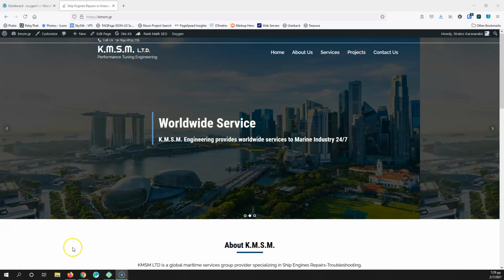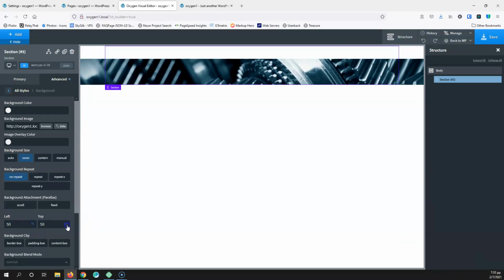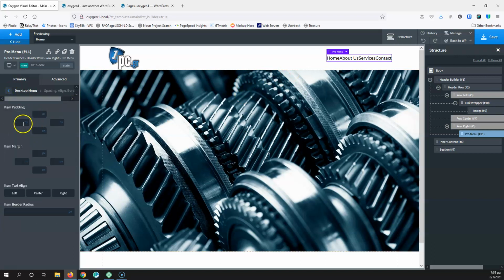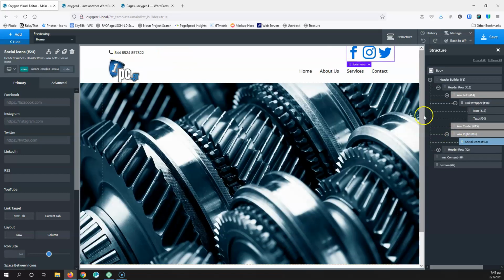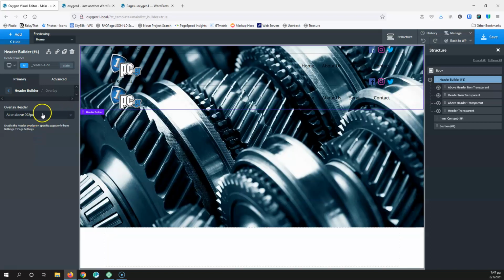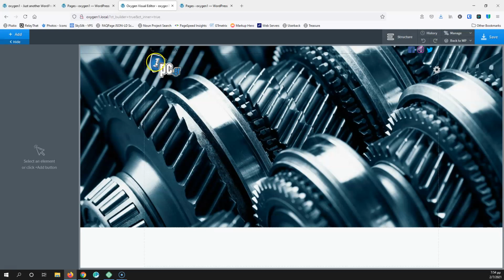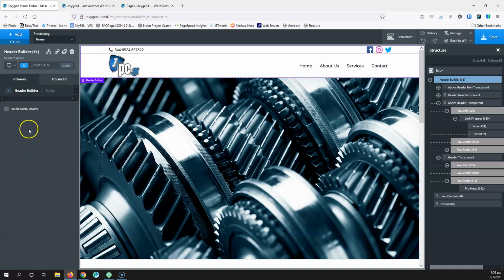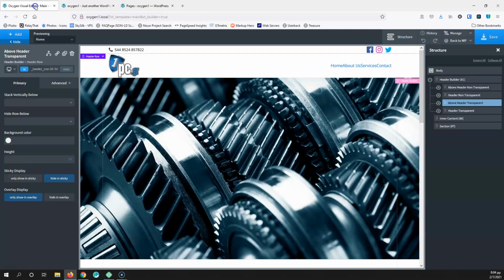Create Transparent Header in Oxygen | Step by Step Tutorial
In this video we are going to see how to create a transparent header in Oxygen with a step by step tutorial.

Time Stamps
00:00 Into
01:00 Create the pages
01:52 Create the Menu
02:25 Edit the Home page
05:25 Create the Main template
06:50 Create and style the non transparent header
10:20 Create the non transparent above header
16:30 Create transparent header and above header
17:45 Change the settings for the Overlay (transparent)
23:50 Style the transparent header and above header
26:50 Create the sticky effect
30:50 Hide in sticky
31:20 Outro